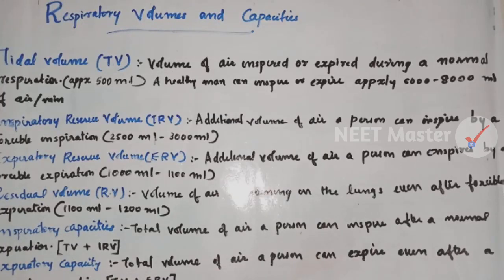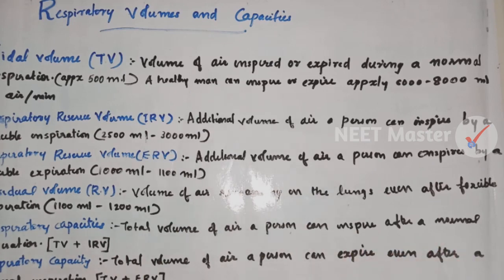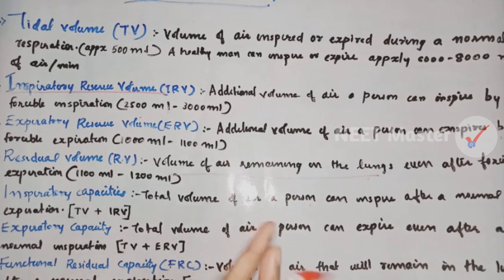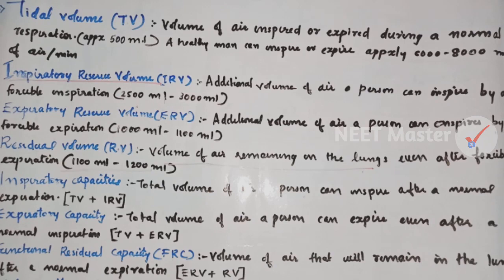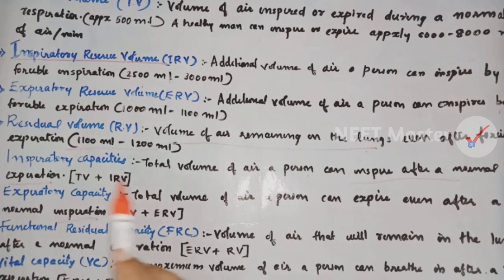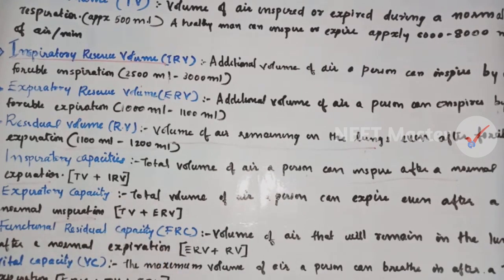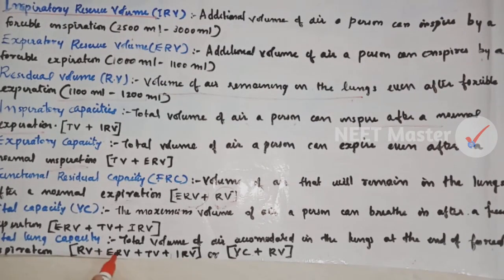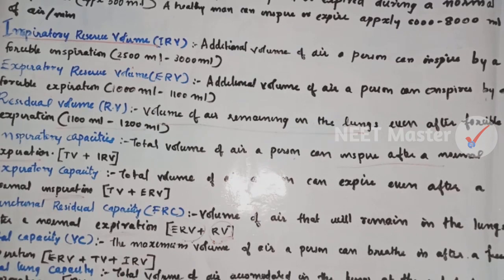NEET | Respiratory Volumes and Capacities | Breathing | Biology NEET 2021 | NEET Master Malayalam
Breathing and Exchange of gases ഭാഗം 3 മലയാളത്തിൽ
Human Physiology
Plus one Biology Class 11
Plus One Zoology class for NEET UG 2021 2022.
+1 Chapter 17 Part Three
Lungs
Respiration
Human Respiration
Respiratory system
Respiratory Volumes
Respiratory Capacities
IRV
ERV
RV
TV
FRC
TLC
IC
EC
VC